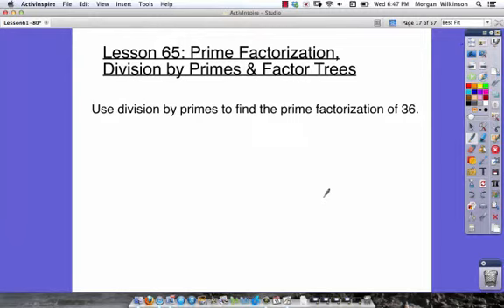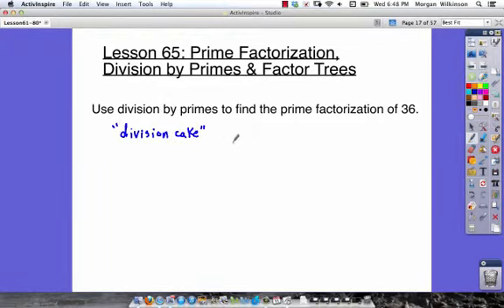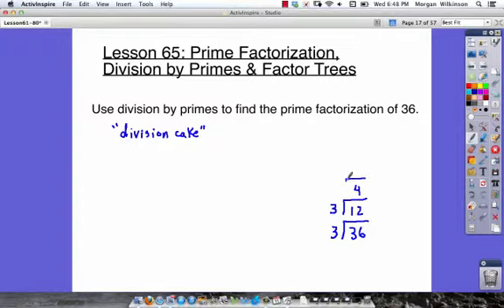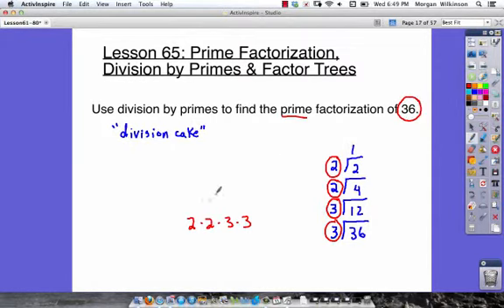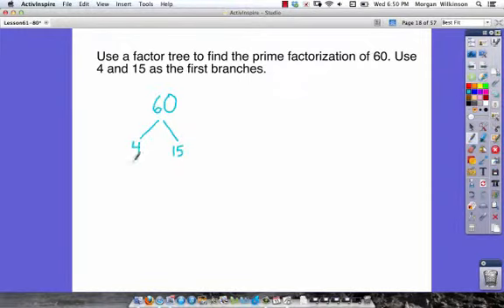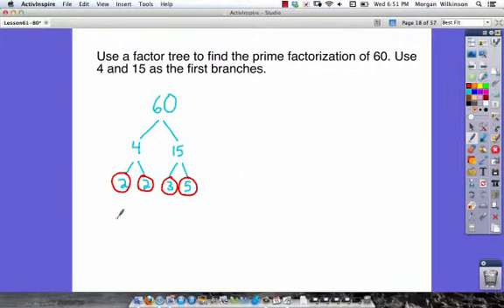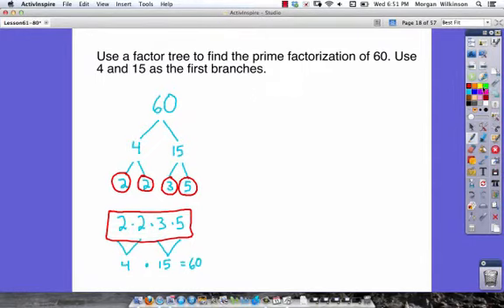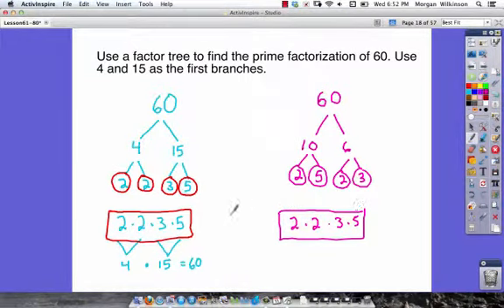Saxon 76 Lesson 65